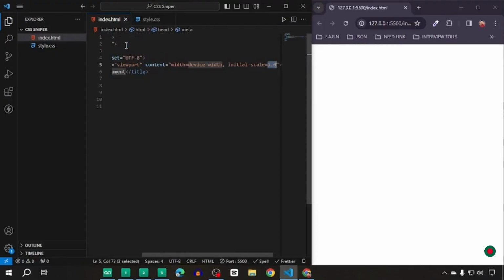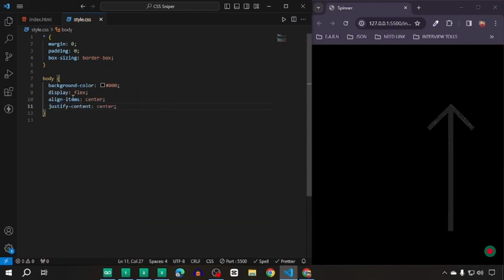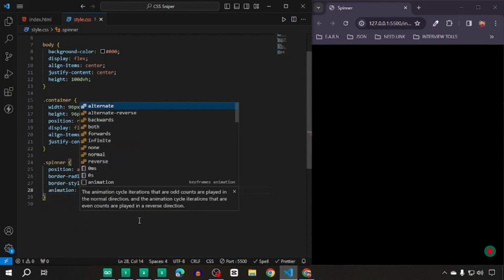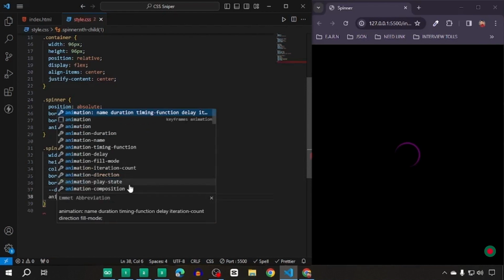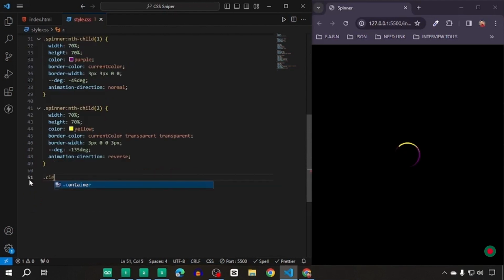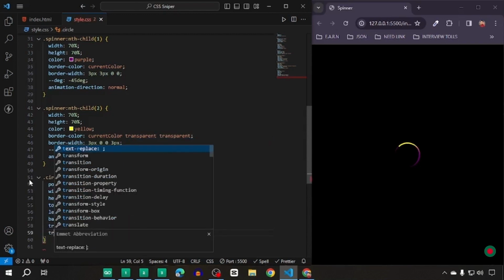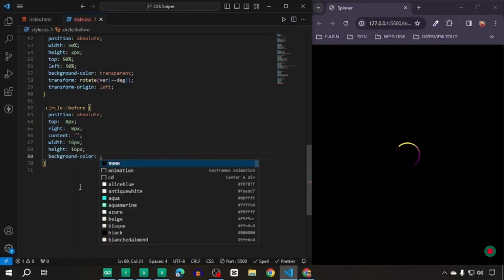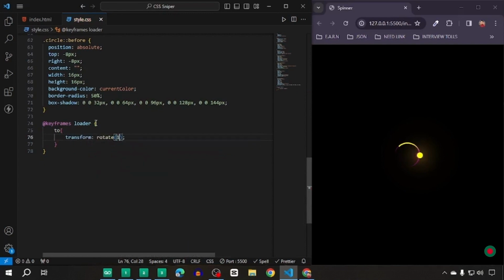Building a Fantastic CSS Loading Spinner | CSS Loaders Tutorial | Dev Rahaman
Stay in the know and don't miss the latest insights.

ABOUT THIS VIDEO:
Are you ready to learn how to build a fantastic CSS loading spinner? Look no further! In this comprehensive tutorial, CSS expert Dev Rahaman will guide you step-by-step through the process of mastering CSS loading spinners.

In "Mastering CSS Loading Spinners: A Step-by-Step Tutorial," Dev Rahaman takes you on an exciting journey into the world of CSS loaders. From understanding the fundamental concepts to implementing advanced techniques, this tutorial covers it all.

With this tutorial, you'll gain valuable insights into creating visually stunning loading spinners using CSS. Dev Rahaman's clear and concise explanations will ensure that you grasp each concept with ease, making this tutorial suitable for both beginners and experienced CSS developers.

Throughout the video, you'll discover industry best practices, learn how to optimize your CSS loading spinners for enhanced performance, and explore various creative design ideas. Whether you're working on a personal project or looking to enhance your professional skill set, this tutorial is a must-watch.

Join Dev Rahaman and unlock the secrets of CSS loading spinners. By the end of this tutorial, you'll have the skills and knowledge to create impressive CSS animations that captivate your audience. Watch it now and take your CSS skills to the next level!

Don't miss out on this opportunity to learn from a seasoned CSS expert.